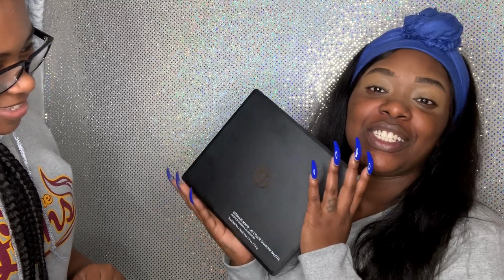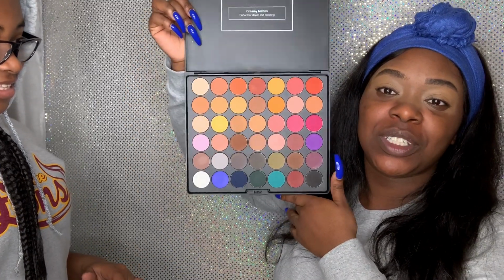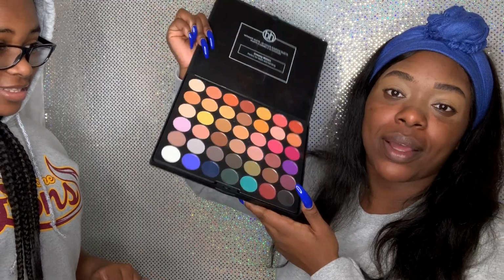Little Sister Does My Makeup🎨💕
Hey Loves 😘✨✨✨

* Don’t forget to watch in 1080 HD *

So today I decided to let My Little Sister do My Makeup Lol! And she did a BOMB 💣 A** Job Hunty🤣💗

Vibe With Me On Instagram @_nastasiaa 💕💅🏾